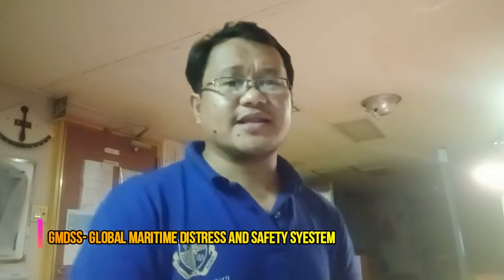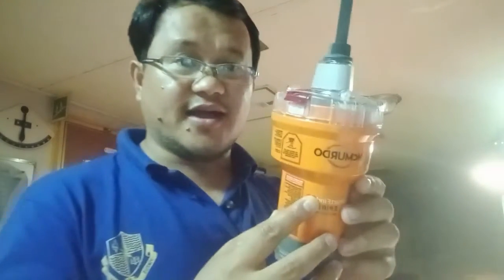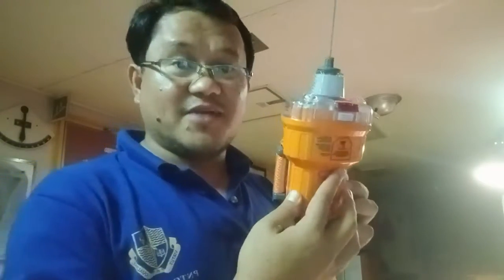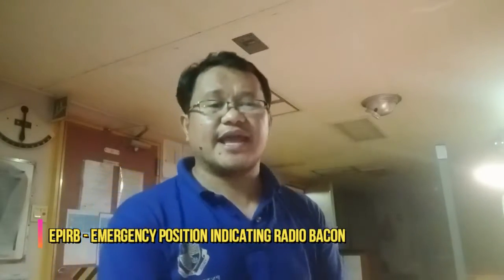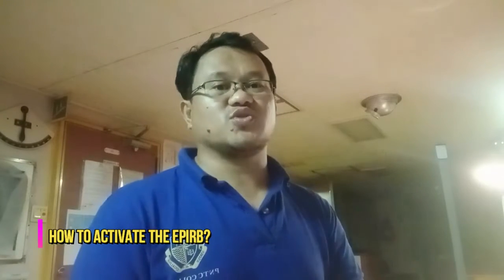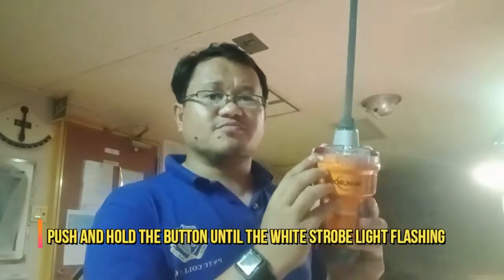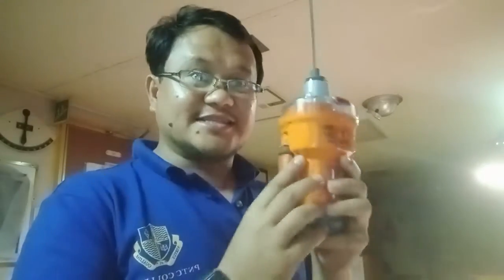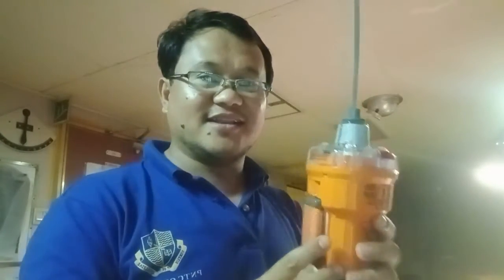HOW DOES AN EPIRB WORKS?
Diclaimer: The respective and out loook expressed by JOHN MARINOS TV and vlogger in this video be added referrence only and does not necessarily reflect the policies and position of his employer the company and its management.